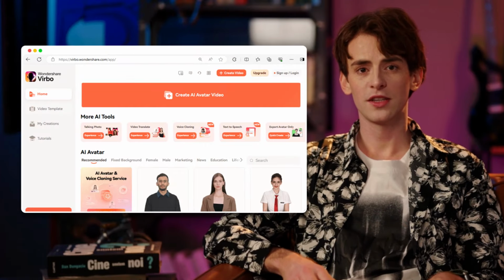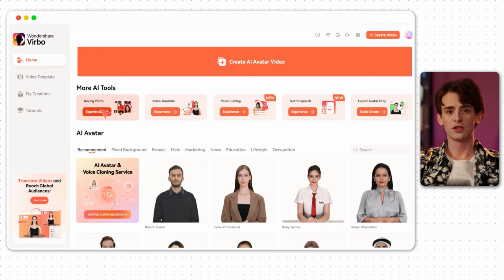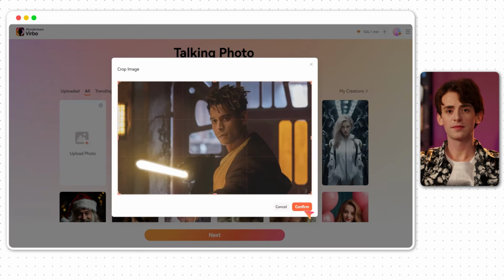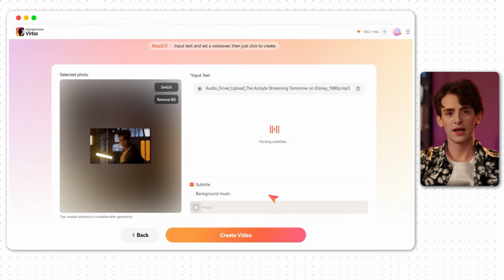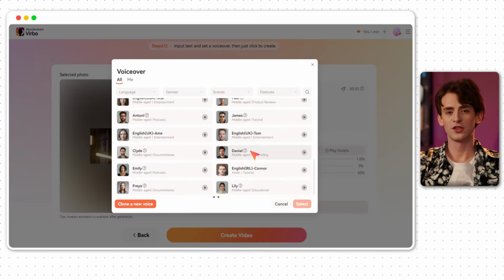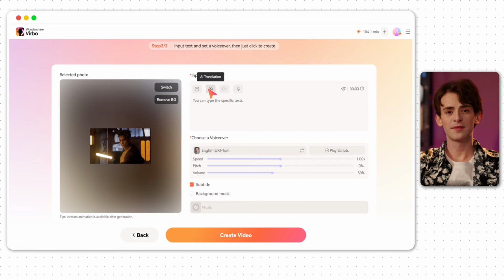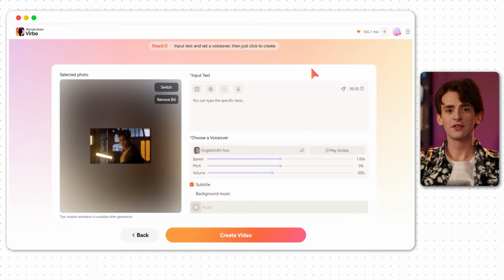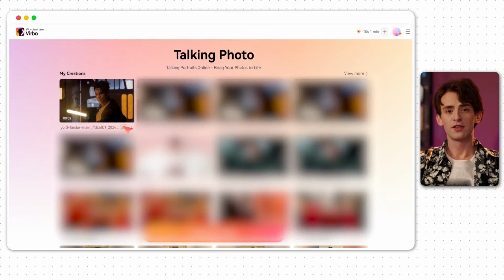Recreate The Acolyte Trailer: How to make still photo animated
On June 4th, The Acolyte was released, sparking intense discussion among fans. Today, I'm excited to demonstrate how you can use talking avatars to remake The Acolyte trailer, enabling you to share engaging Star Wars content on social media.

⏰Timeline:
0:00 Intro of recreate The Acolyte Trailer
0:19 How to access Virbo Talking Photo
0:45 How to upload voice file to the talking photo tool
0:50 Edit the image and export the final result